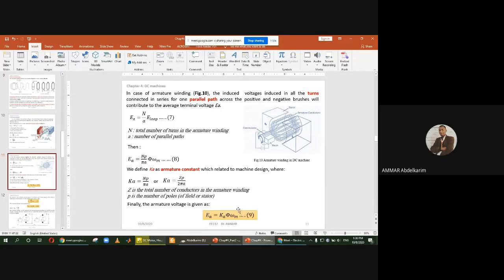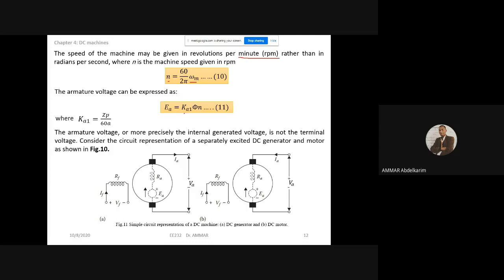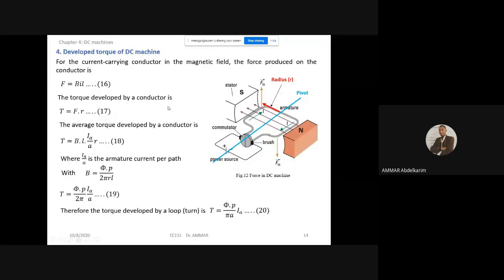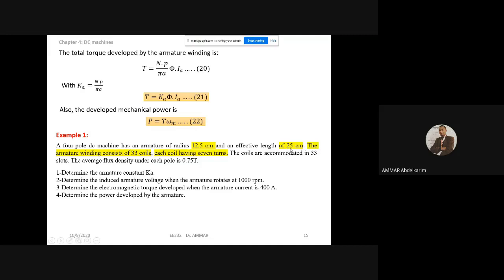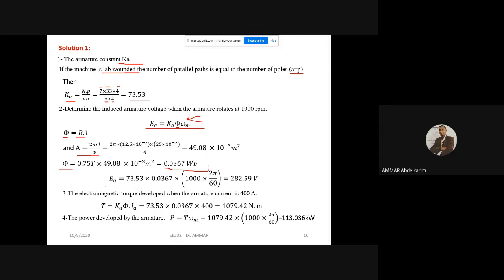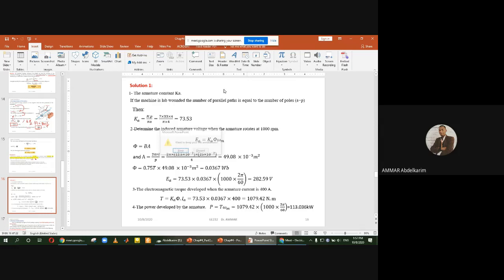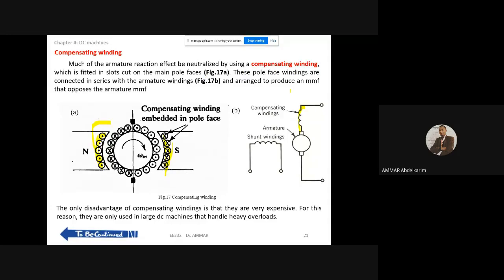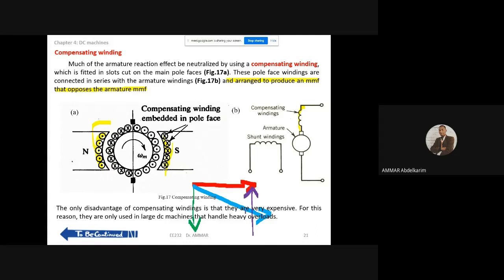Electric machines: DC machines Lecture 02 Part#1: Methods of excitation (Google Meet) 08/10/2020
This course has been done using google meet for second-year electrical engineering students.
Topic: Electric machines, DC machines, Developed torque, Methods of excitation, Armatur reaction
Institute of Electrical and Electronic Engineering (IGEE ex-INELEC)
University of Boumerdes, Boumerdes, Algeria
Date: 08/10/2020
Teacher: Dr. Abdelkarim AMMAR
Course references:
Textbooks:
1- ELECTRICAL MACHINES with MATLAB, Second Edition
TURAN GÖNEN, CRC Press 2012
2- P. C. SEN, Principles Of Electric Machines and Power Electronics
THIRD EDITION, John Wiley & Sons, 2013